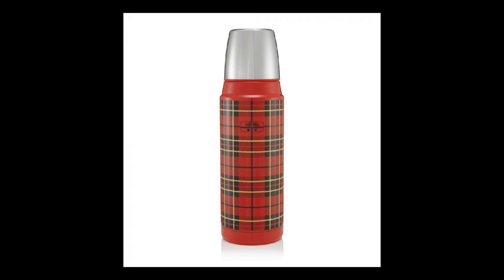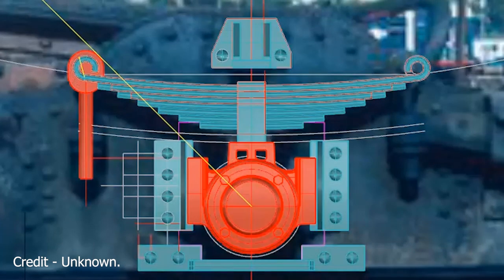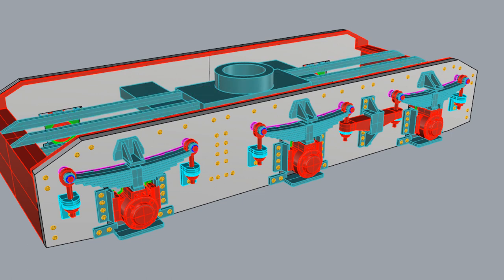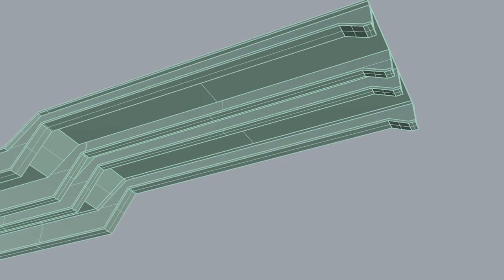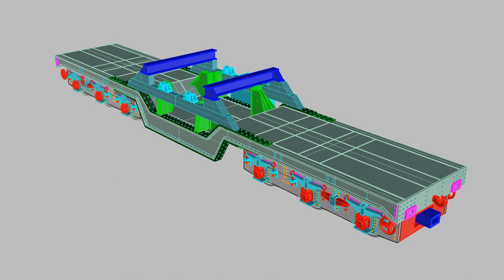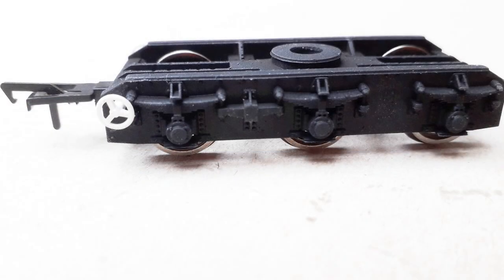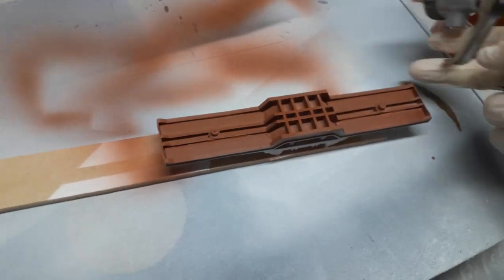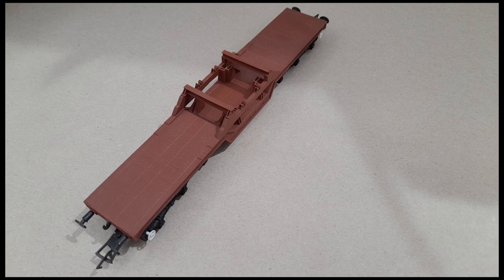Project Magnox wagon Part 1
I wanted an early era nuclear flask wagon to steam haul as in some photos I'd found online. As no one seemed to make a ready to run or kit I thought I would see if I could draw and 3D print one myself.
I added a few bits that I could buy and this is what I managed to build.

Bits list:-

Nem coupling , buffers and wheelsets from Bachmann

Pinpoint bearings from Alan gibson I think.

Geoff Burch   at  ramblingrailwayman.co.uk

Alistair Holt at  KDH Archive

for allowing me to use their photos.

Extra Information:-

The printer is a Elegoo Mars 2 £180.

The wash tank is a Elegoo Mercury £100.

The resin used was Elegoo Photopolymer Grey ABS type Resin £30 per litre.

3D drawing package is Rhino 7.